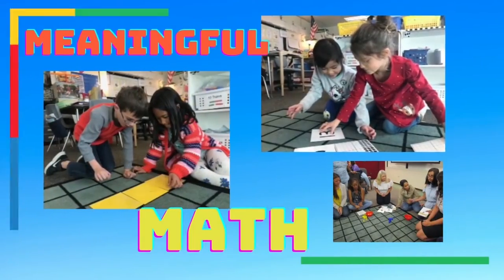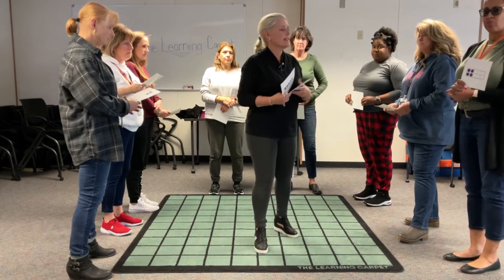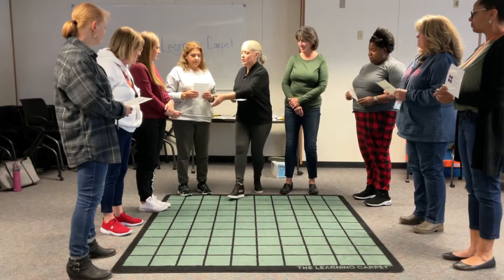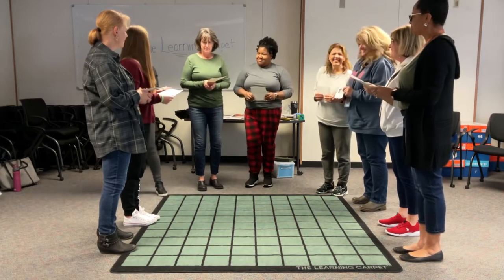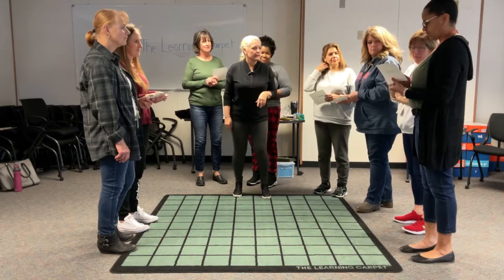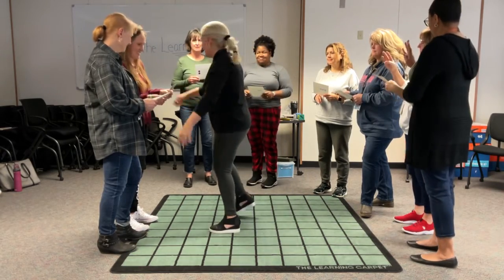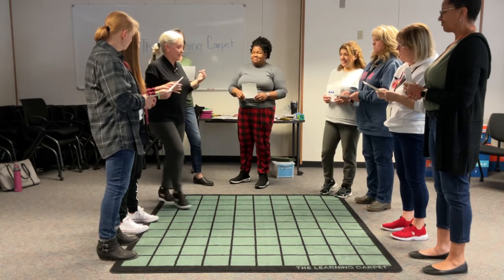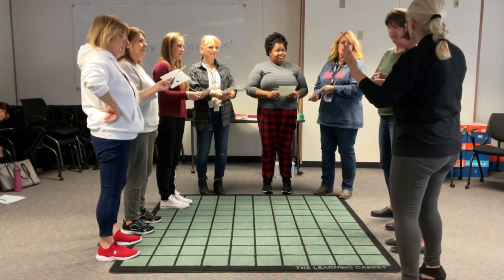The Learning Carpet: Mix and Match II: Learning Games for Kids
In this preschool math learning video you will see part of a professional learning training with the preschool teachers from Cherry Creek School District.  We are using the cooperative learning structure of Mix and Match to focus on conceptual structuring using Five and Some More and Doubles pattern cards to ten.  Research shows that when children visualize quantities in these two ways it supports turning all addition and subtraction facts into easy facts to solve.  This preschool math lesson can be adapted in multiple ways with all of our cards to strengthen math and literacy skills. This learning game can be found on page 17 of our PreK-K Math Path and More book.